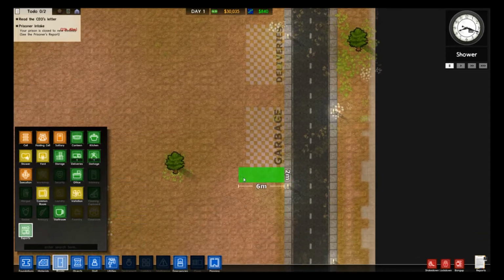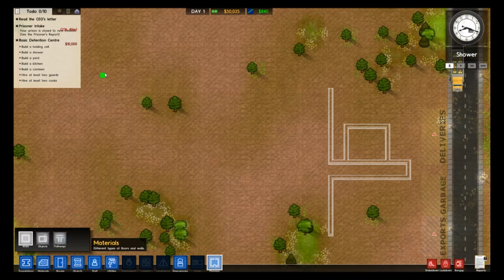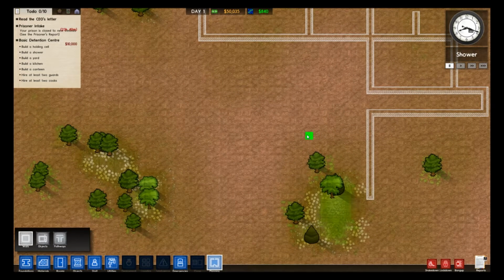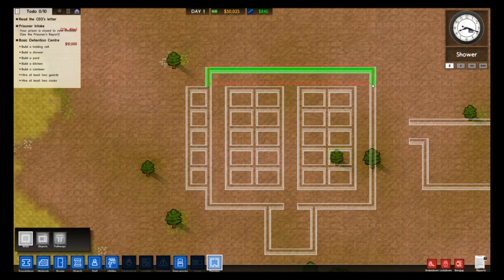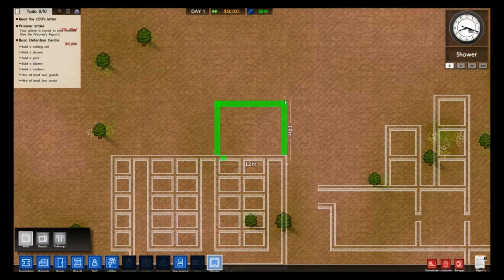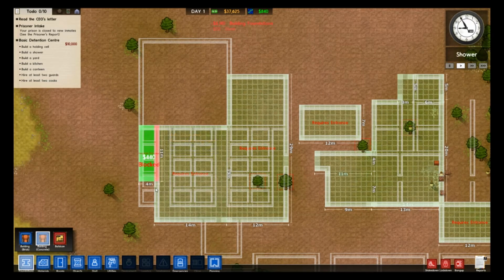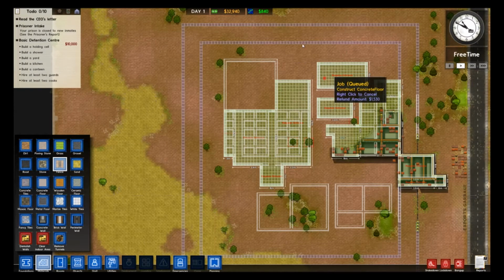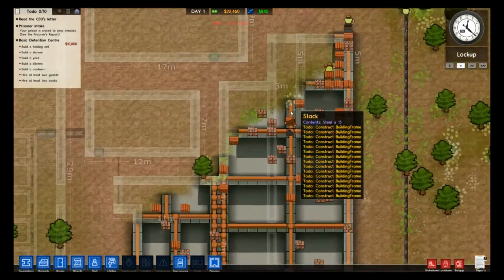Prison Architect: Designing Mediocrity 1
Here we go! another builder series! I think we will get into some shooters or something similar soon but I saw this on my list of games and thought. "why not?" come and have some fun with me!